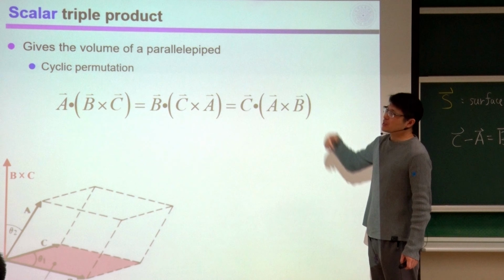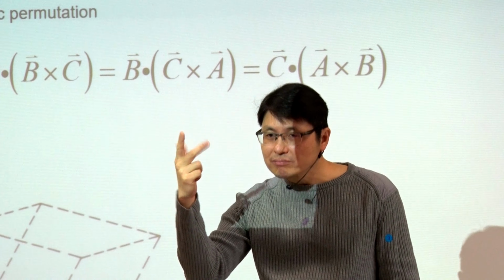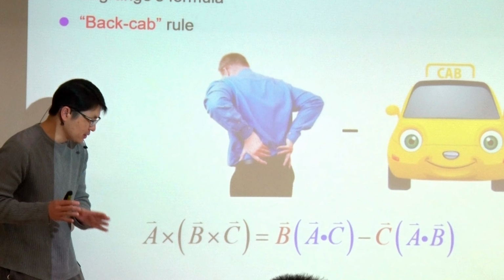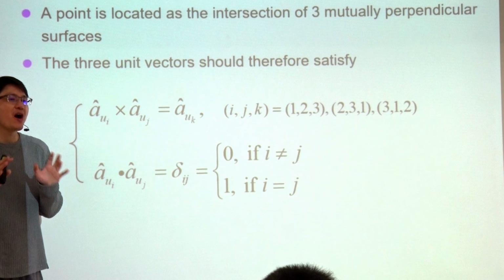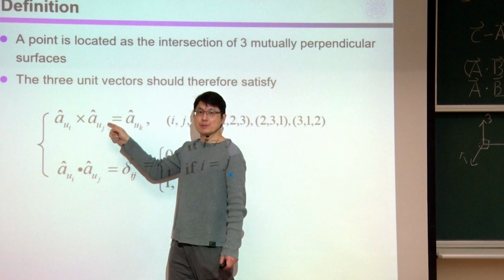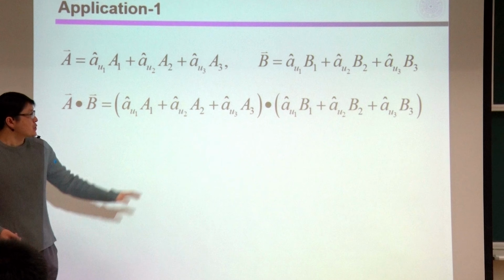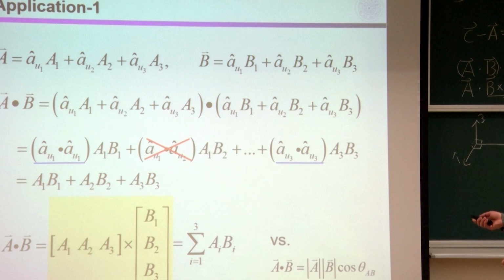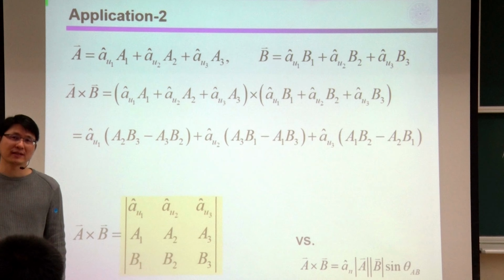10820黃承彬教授電磁學_第6B 講 Lesson 3: Vector Analysis 1